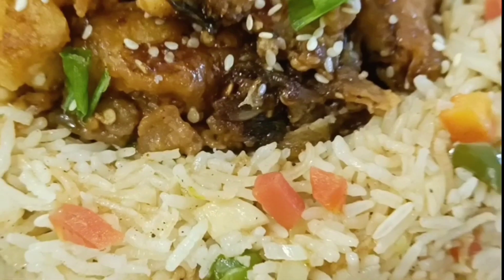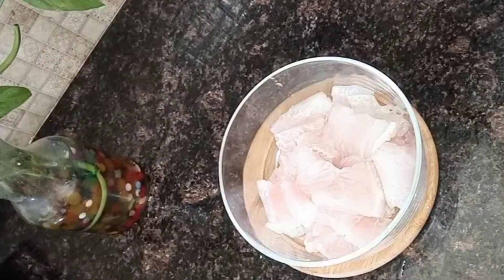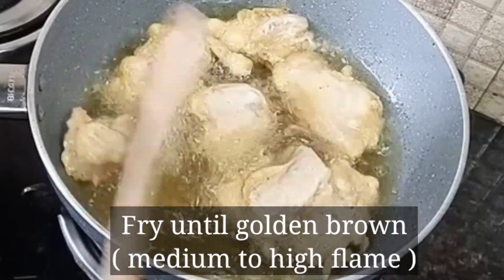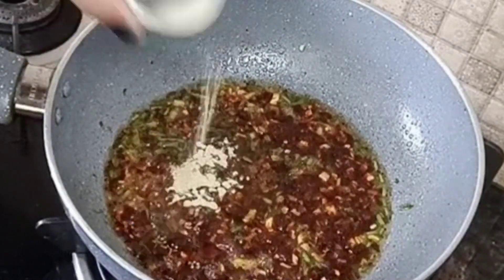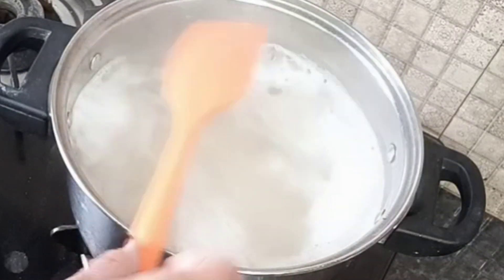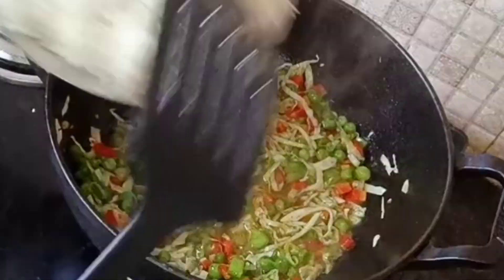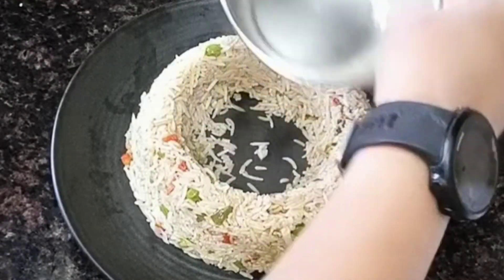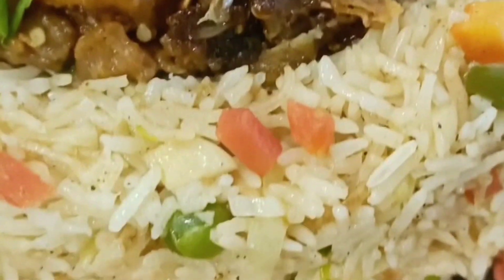Honey Chilli Fish and Veg Fried Rice / Homey Chilli Fish Recipe / Veg Fried Rice Recipe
Chinese Cuisines are loved by many , all around the world .They are easy , quick and so delicious. So today I am going to make Honey Chilli Fish with Veg Fried Rice .It's a complete and wholesome meal .Do try it out
Ingredients
Honey Chilli Fish -
For Chilli paste -
Whole Red Chillies - 5-6
Water as required
For Marination -
Basa Fillet - 500 grams
Salt - 1/2 tsp
Red paprika powder - 1 tsp
Refined flour - 6-8 tbsp
Red paprika powder - 1/2 tsp
Refined oil for Frying
For the dish -
Refined oil - 5-6 tbsp
Chopped Spring Onion -1/4 cup
Salt - 1/2 tsp
chilli paste - 2-3 ,tsp
Honey - 1-2 tbsp
White Pepper powder - 1 tsp
Cornflour Slurry ( optional )
White Sesame Seeds - 1 tbsp
Veg Fried Rice -
For making the rice -
For making fried Rice -
Carrot - 1
Capsicum - 1
Shredded Cabbage - 1/4 cup
Chopped Green onion for garnishing